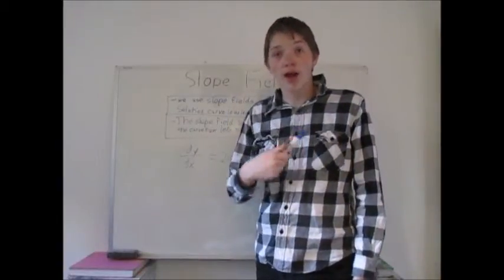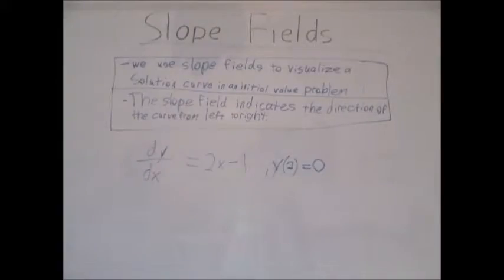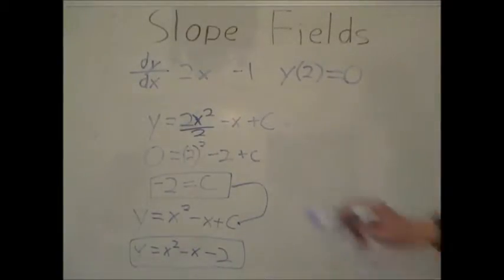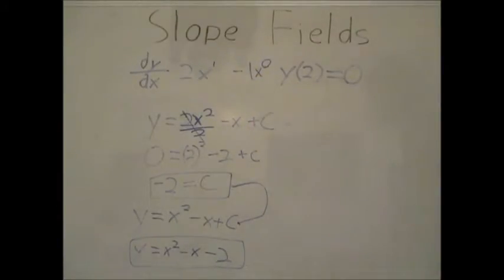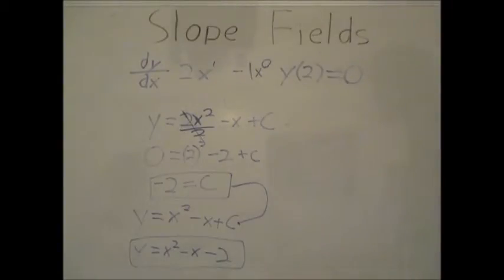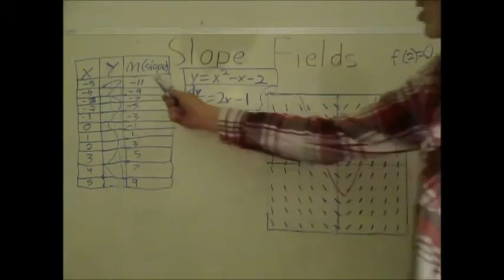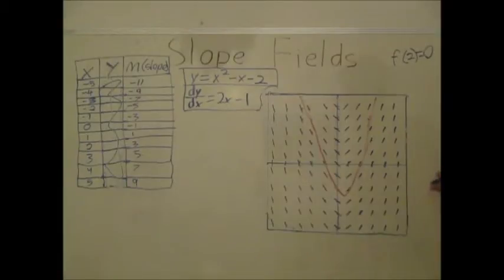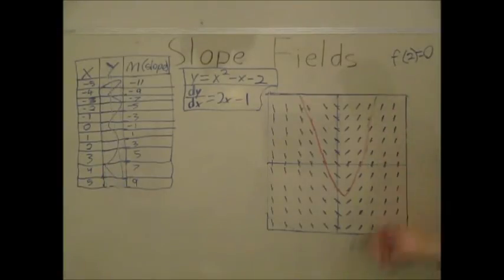ap calc overton